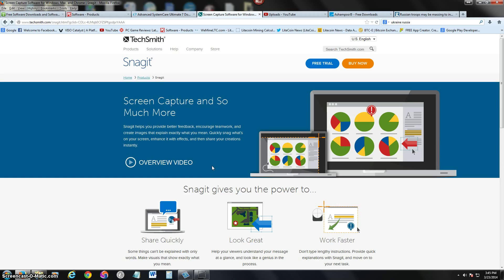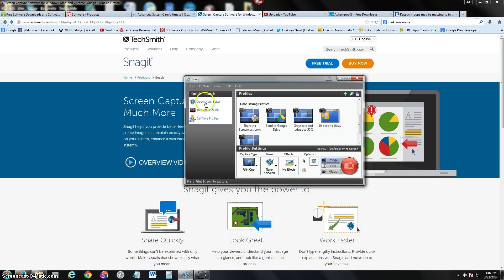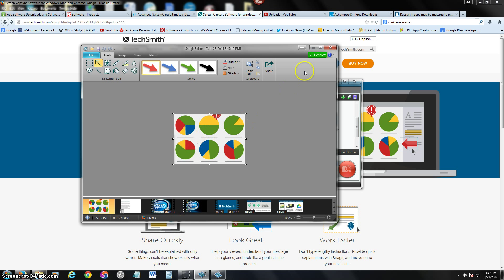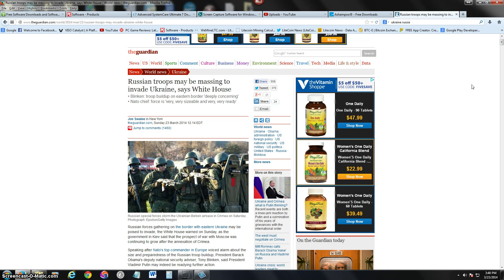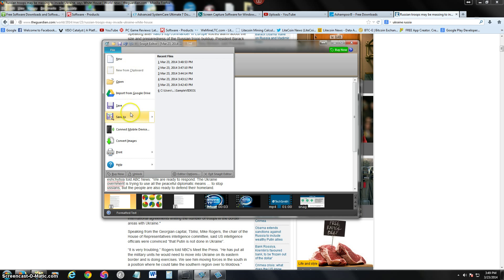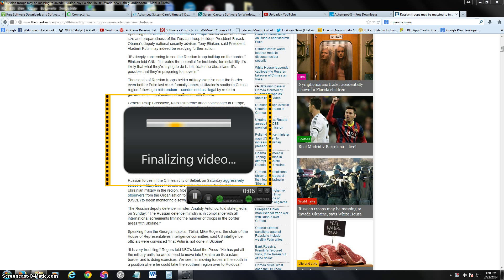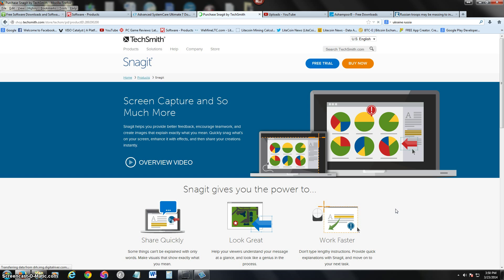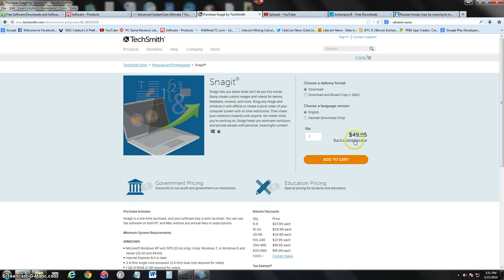Tech Smith Snagit Screen Capture 11.4 Review and Tutorial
In this video we will take a look at Snagit 11.4!

tune-up.